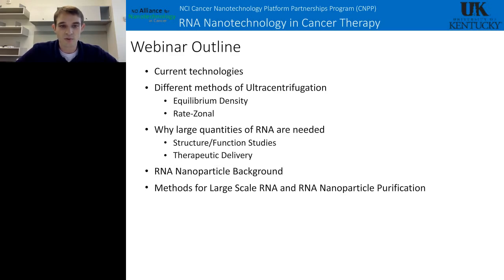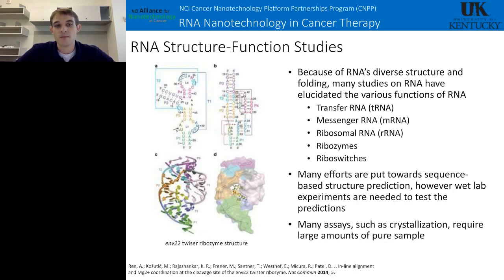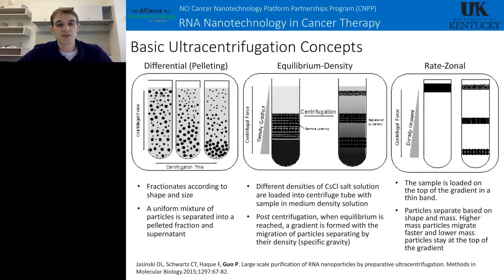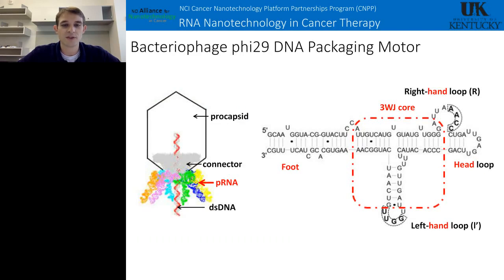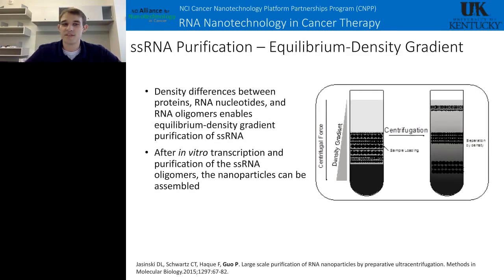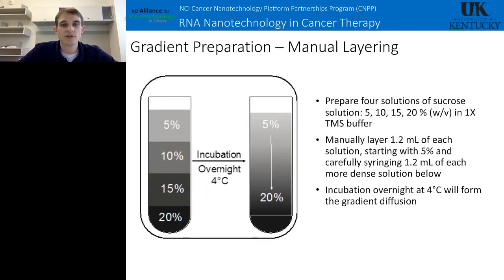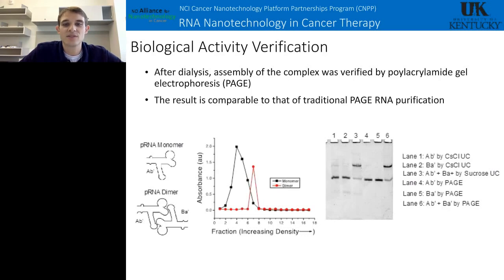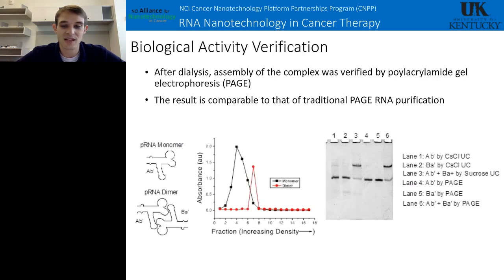Daniel Jasinsk - Large scale purification of RNA and RNA based Nanoparticles by Preparative Ultracen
The emerging field of RNA nanotechnology has led to the utilization of the platform in the field of bionanotechnology as sensing platforms, diverse nanoparticle construction, in vivo computing, and even in vivo drug delivery. Purification of large quantities of supramolecular RNA complexes is of paramount importance due to the large quantities of RNA needed and the purity requirements for in vitro and in vivo assays. Purification is generally carried out by liquid chromatography (HPLC), polyacrylamide gel electrophoresis (PAGE), or agarose gel electrophoresis (AGE); however, difficulties exist with each technique. Here, we describe an efficient method for the large-scale purification of RNA prepared by in vitro transcription using T7 RNA polymerase by cesium chloride (CsCl) equilibrium density gradient ultracentrifugation and the large-scale purification of RNA nanoparticles by sucrose gradient rate-zonal ultracentrifugation or cushioned sucrose gradient rate-zonal ultracentrifugation. The isolation technique has broad-reaching applicability as production of large quantities of RNA are critical to functional assays involving RNA splicing, RNA secondary structure, anti-sense RNA, and RNA:protein interaction studies.